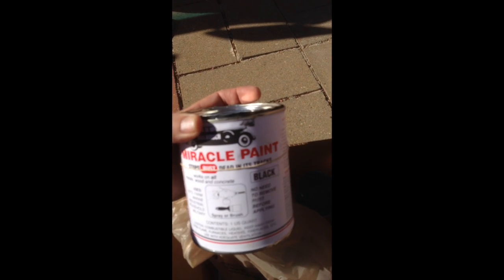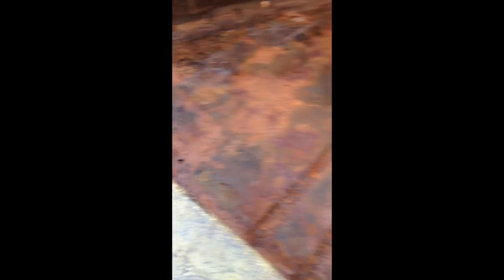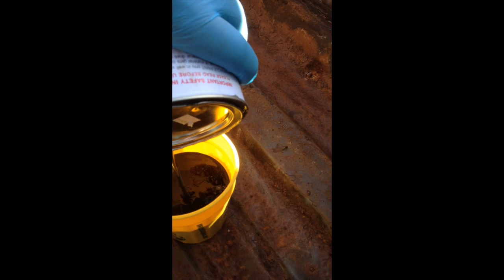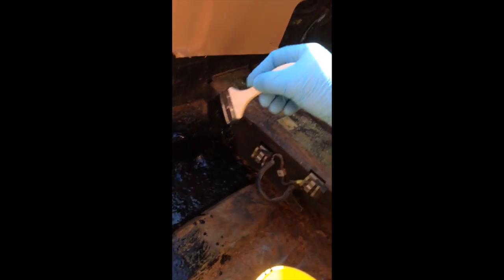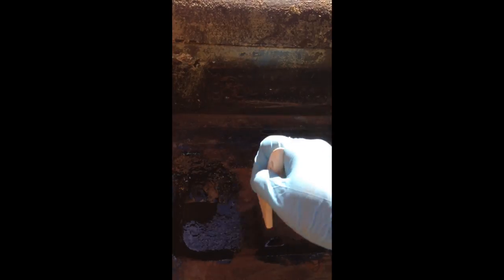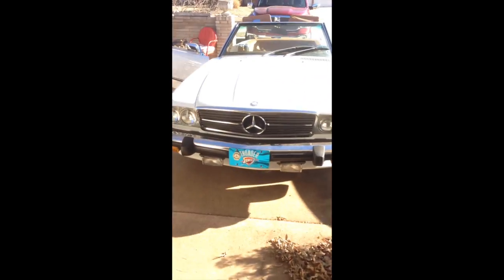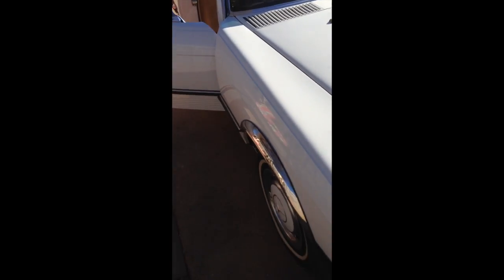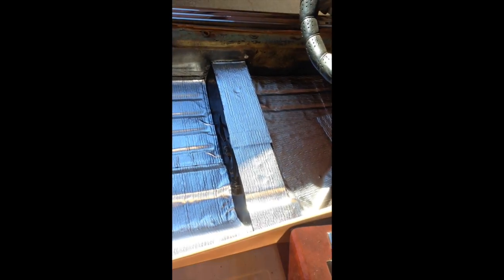Mercedes 450SL Floorboard Repair Without Welding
This video is to demonstrate the use of "Miracle Paint" and fiberglass to fix some small rust holes and surface rust on my 1975 Mercedes 450SL roadster. I do call it "Magic" paint once but it's actually called "Miracle" paint and is amazing to seal and prevent rust. (a great source for tech help, ideas and products for classic Mercedes cars) and the paint by itself can be purchased Let me know if you have any questions or criticism, I can take it.